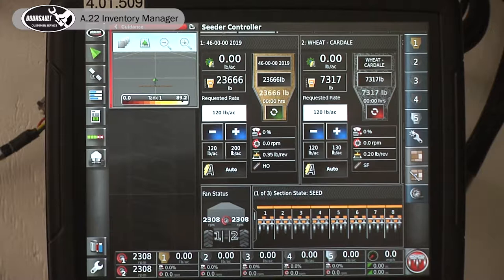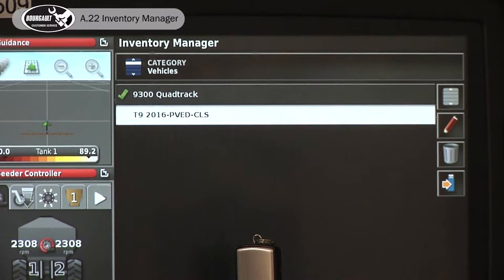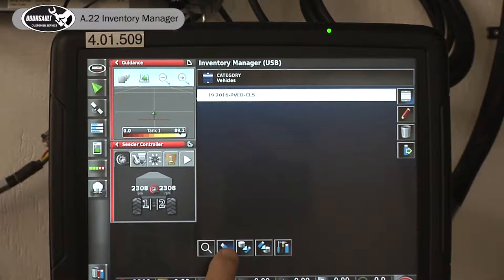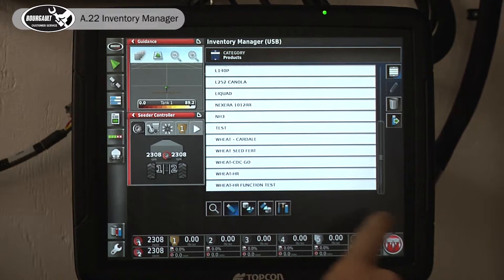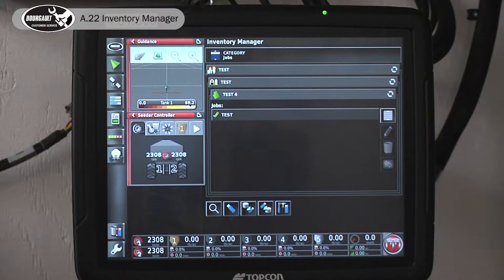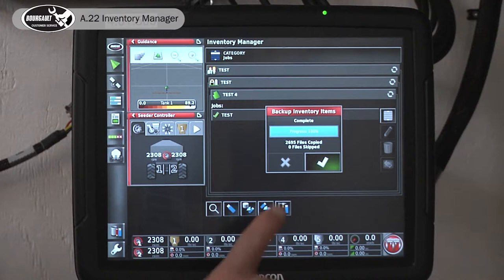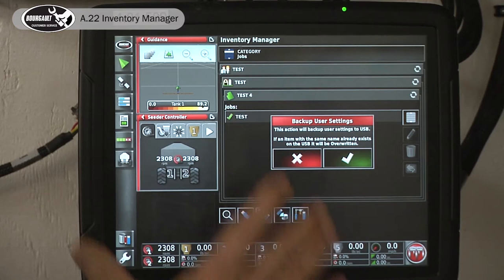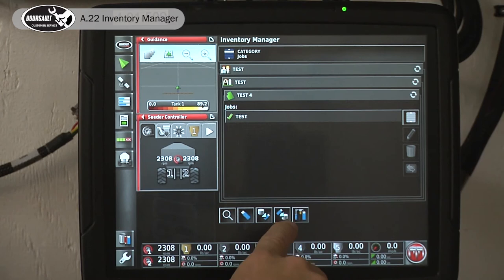Section A.22 - Inventory Management for Bourgault X35 Apollo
Critical information including vehicle and implement profiles, products, field profiles, and seeding jobs are saved and stored in the monitor.  The Inventory Manager will allow the user to view, make changes and export or import files using a USB stick.